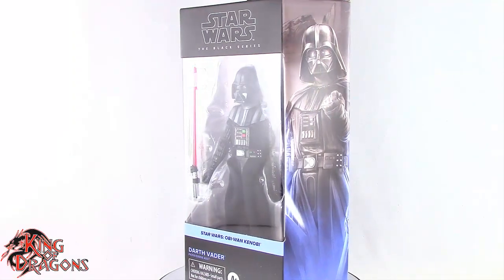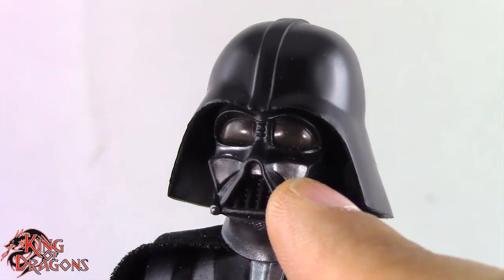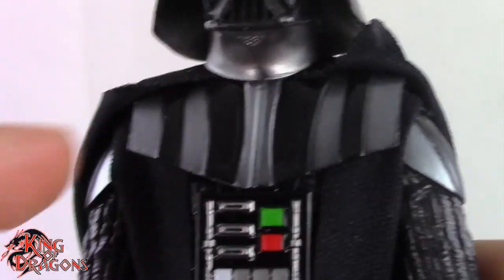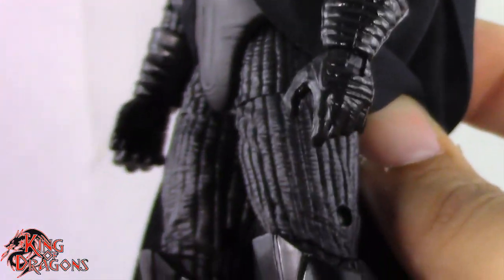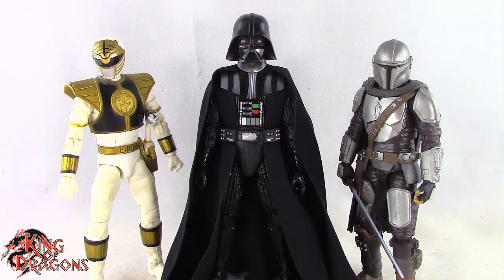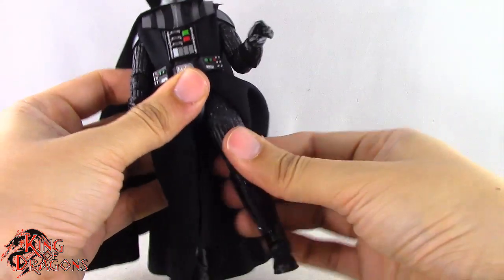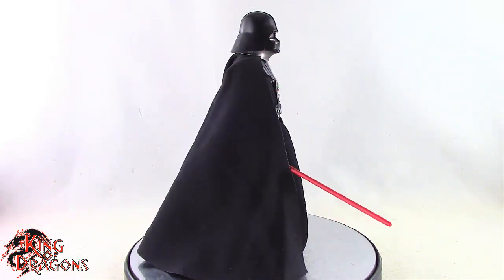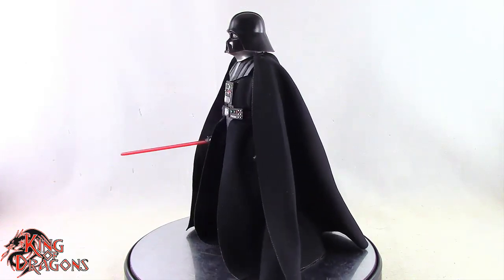Star Wars: The Black Series | Darth Vader Review